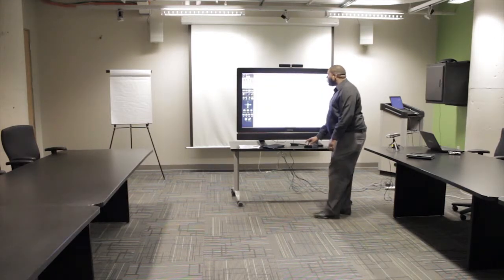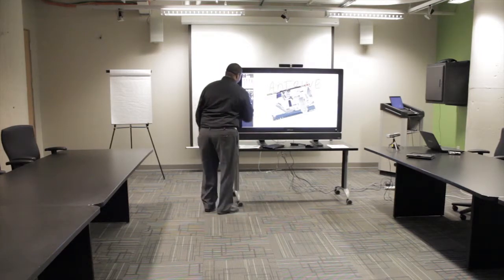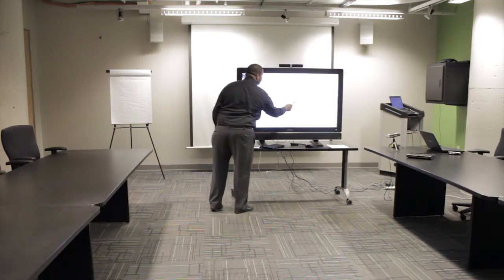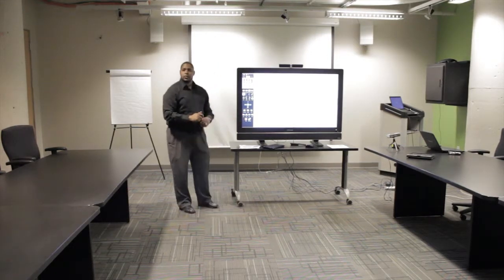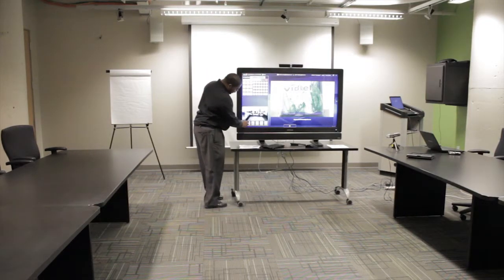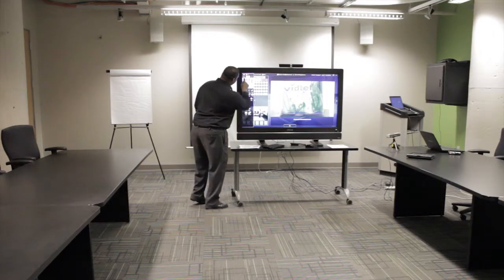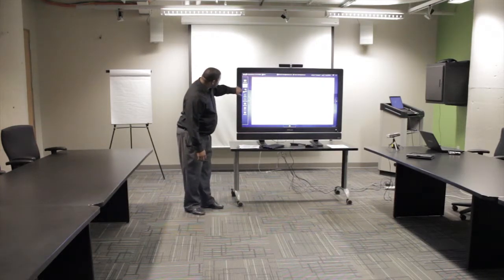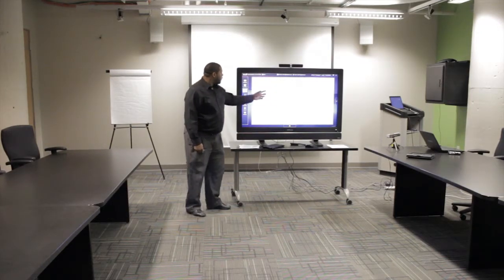MONDOPAD Demonstration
This was an Emerging Technology Showcase of the Mondopad. The demonstration was done by Antoine Clay. The Mondopad is  a touch screen device with multiple functions as well as a powerful educational tool.